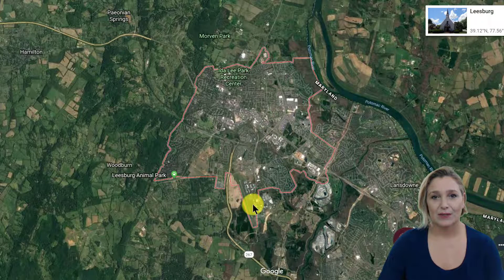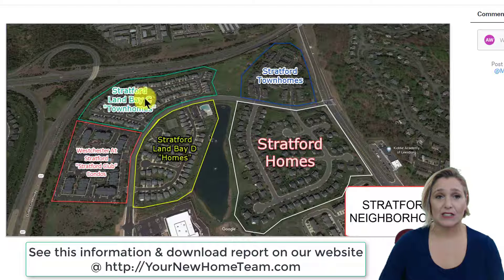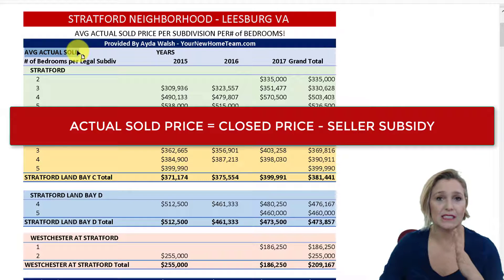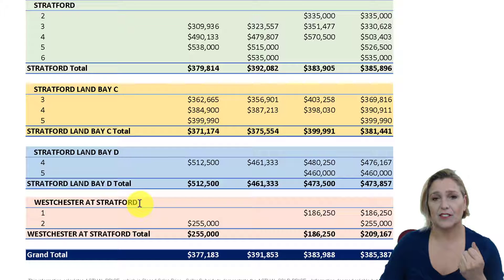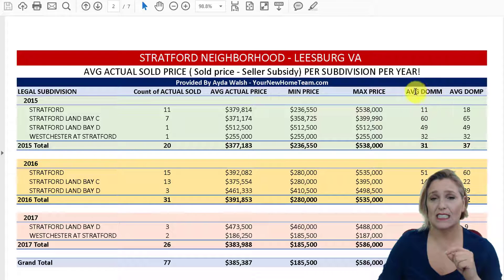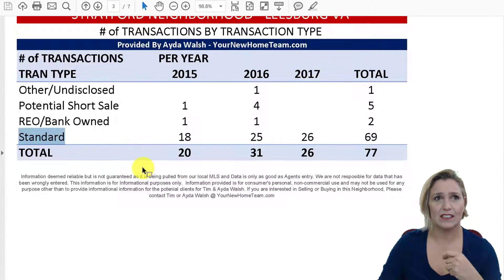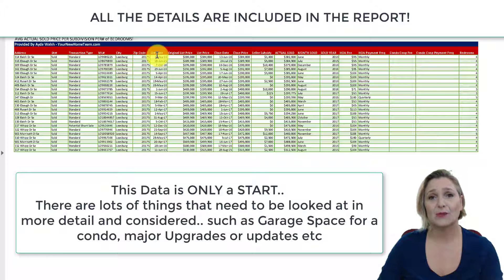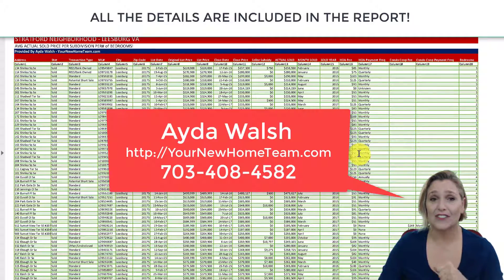Stratford Leesburg VA Market Stats Report Details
- Check out the details of the market stats report and download it from our website. if you have any questions, or would like to see the details with pictures and links, please contact me - Make it a Blessed Day!